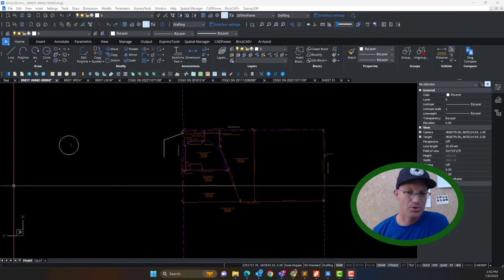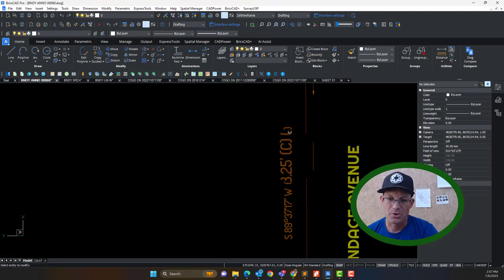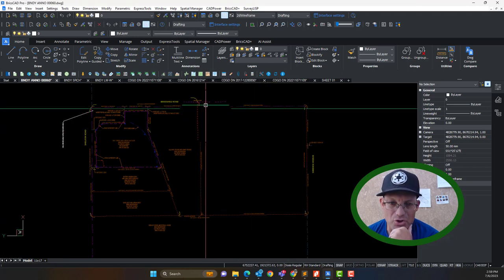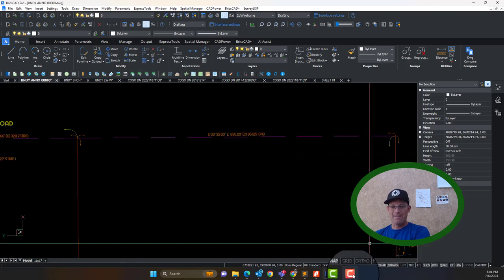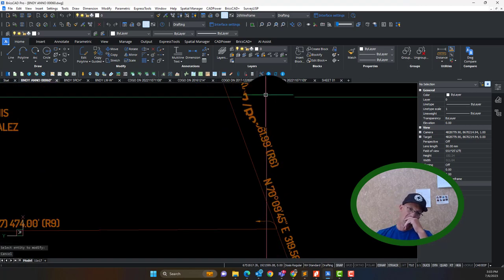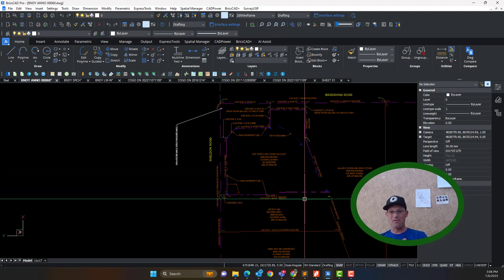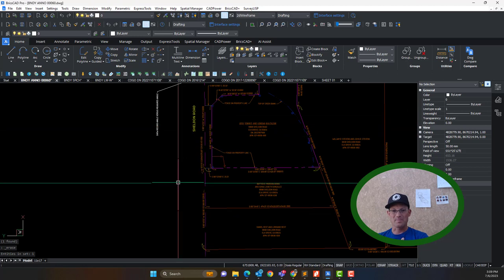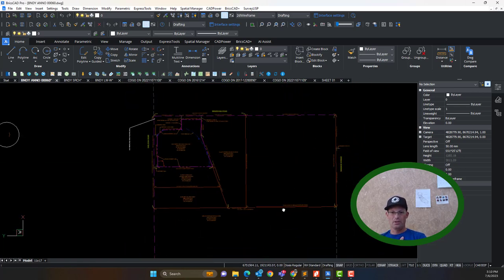Documenting Your Boundary Resolution With Distance Types And References - Part 2